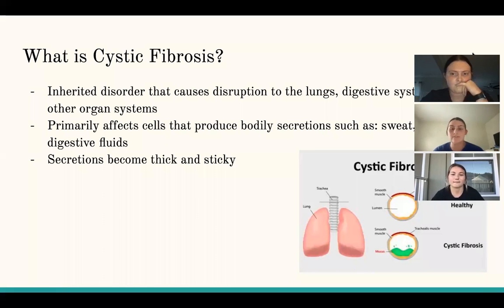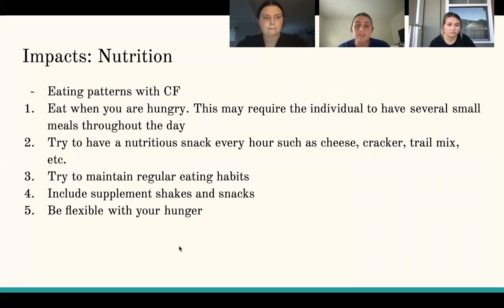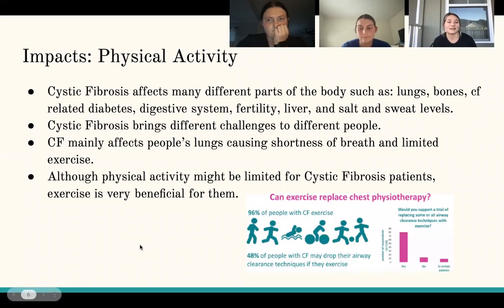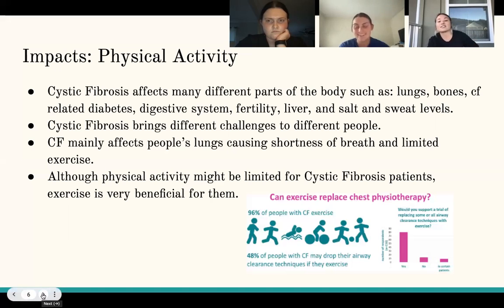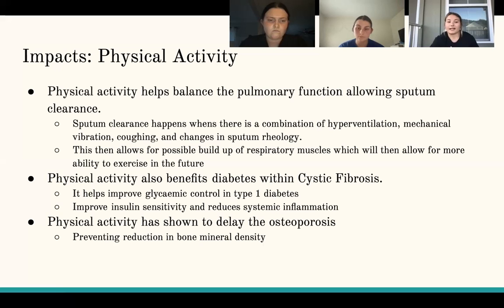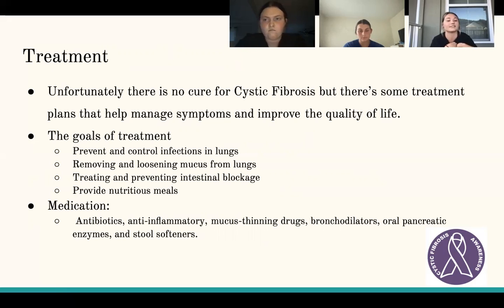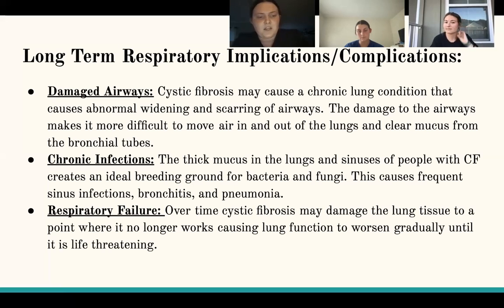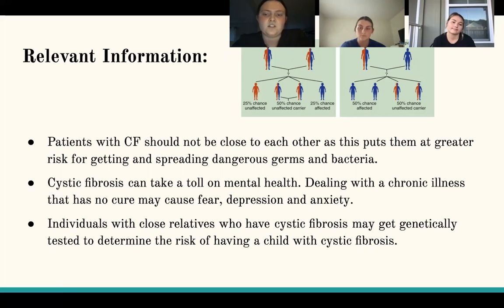Special Needs Project- Cystic Fibrosis